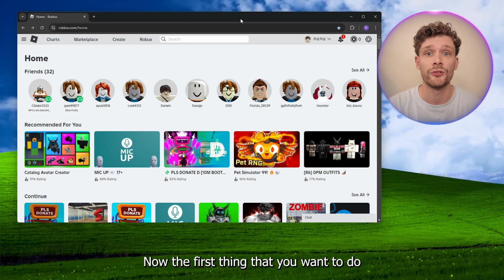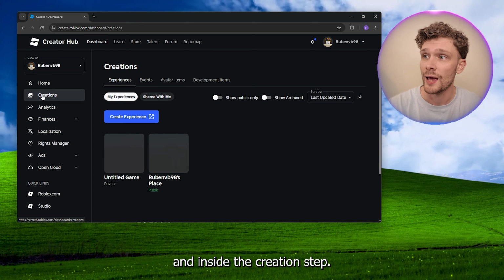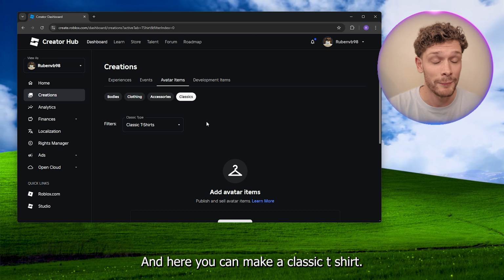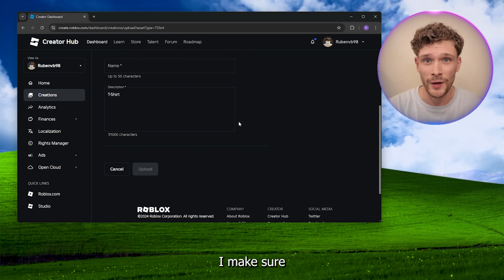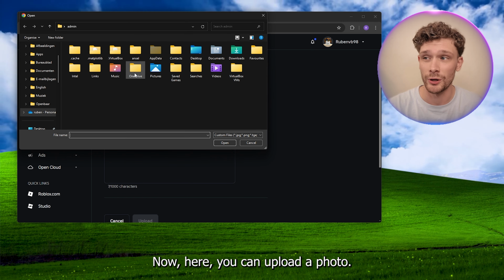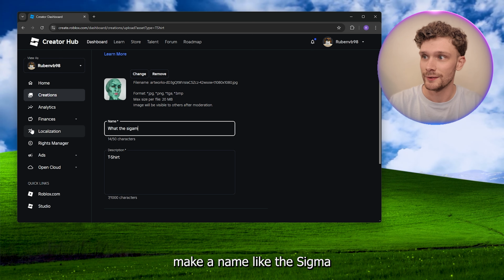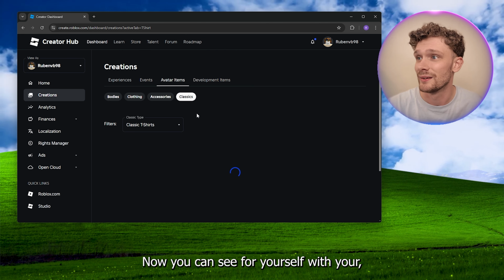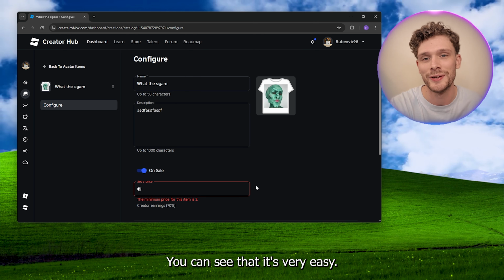How To Make T Shirts In Roblox (2024) Full Guide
Learn how to make T-shirts in Roblox with our comprehensive guide. This step-by-step tutorial will help you design, create, and upload custom T-shirts for your Roblox avatar or to sell in the Roblox marketplace. Discover the best tools and techniques for creating eye-catching designs, whether you're a beginner or an experienced creator. From choosing the right software to understanding Roblox's image guidelines, this guide will assist you in making T-shirts in Roblox efficiently. Join us and start designing your own custom T-shirts in Roblox today!